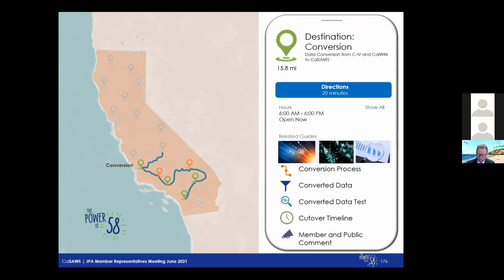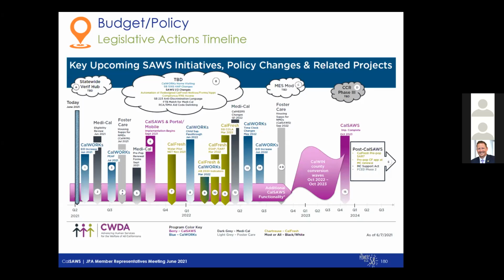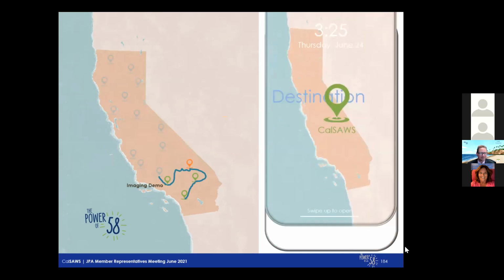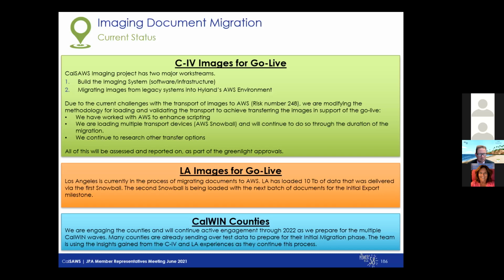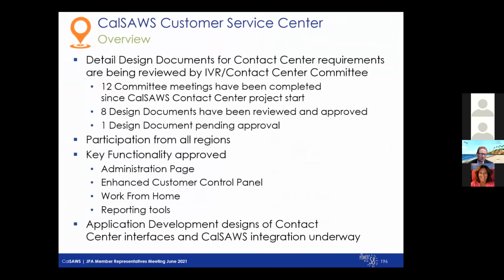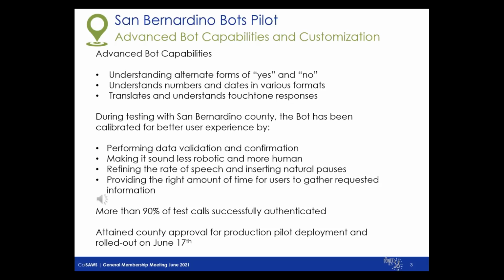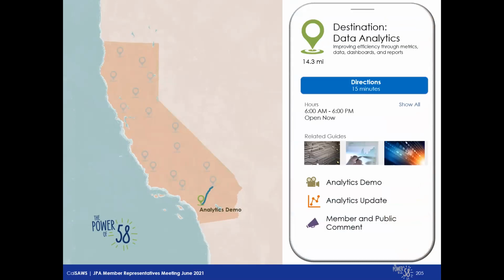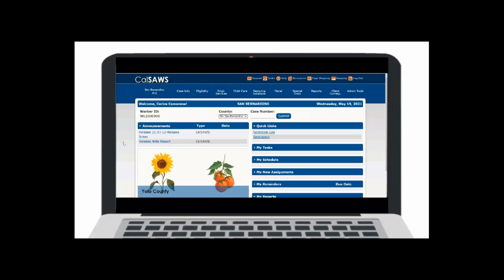JPA 06 24 2021 Item 22 to End Recording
Video Recording #4 out of 4 from June 24, 2021 JPA Member Representatives and Board Meeting